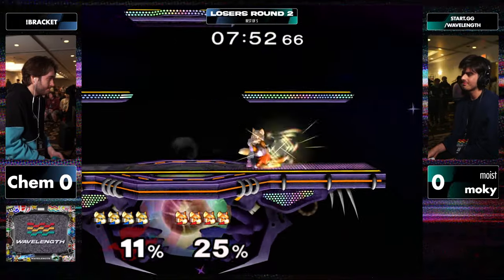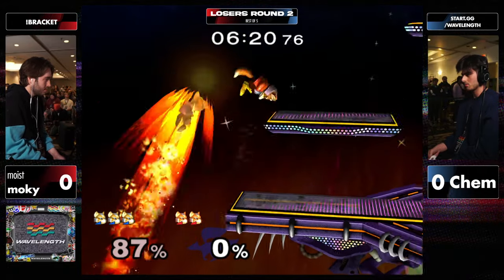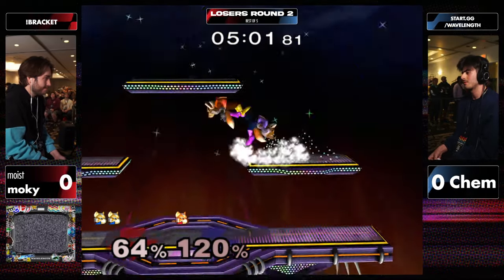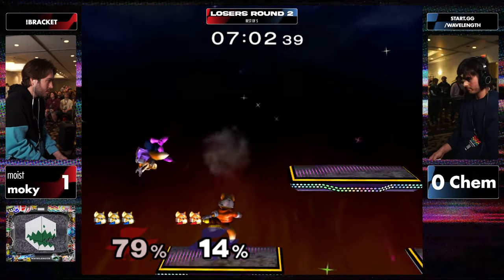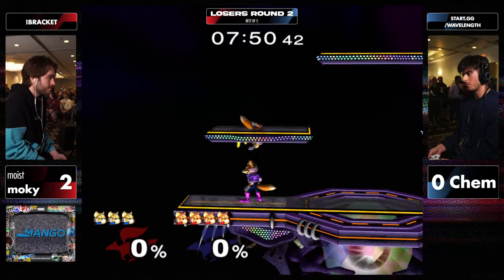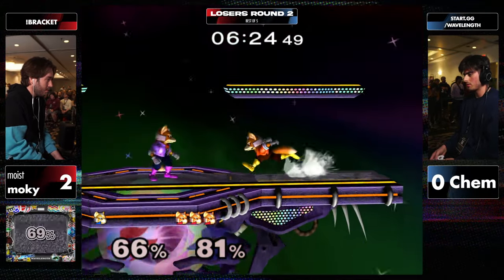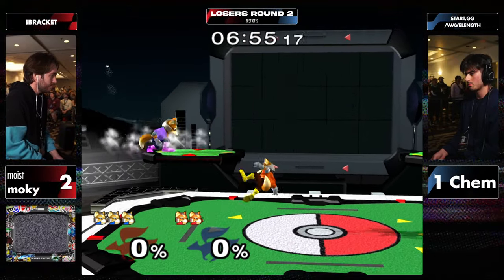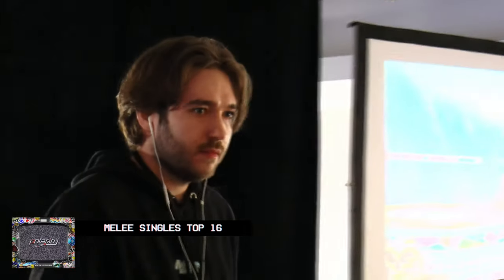Wavelength 2024 Top 16 - Moky vs Chem - Super Smash Bros. Melee Singles